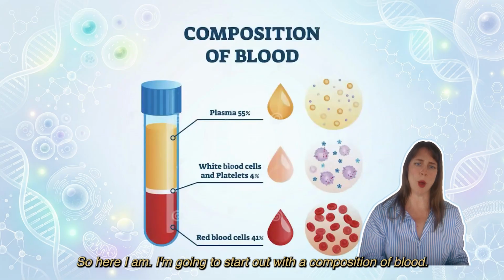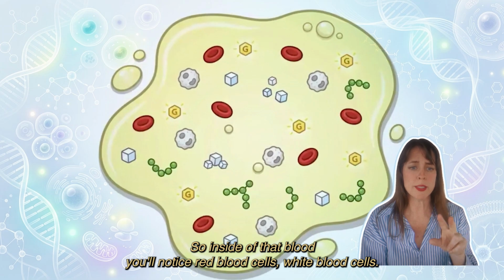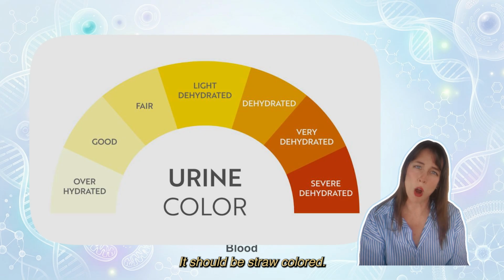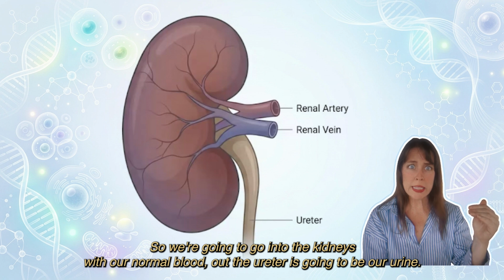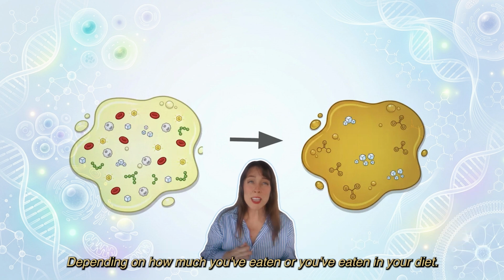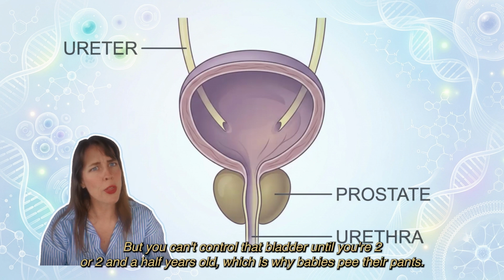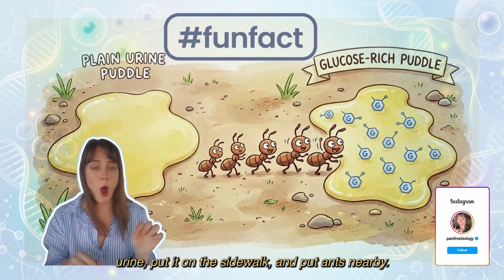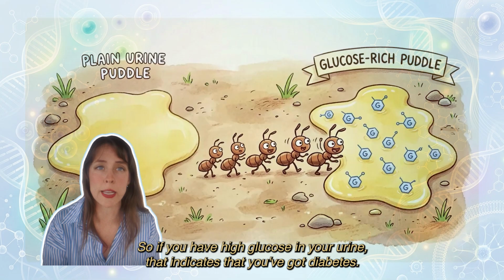How Your Body Actually Makes Pee: It’s Not What You Think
Have you ever wondered how urine is formed in the human body? It’s a lot more fascinating than just drinking water and letting it pass through! In this video, we break down the step-by-step biological process of how your kidneys act as the ultimate filtration system to create urine.

We will explore the urinary system, how nephrons filter waste from your bloodstream, and how your body maintains its water balance. From filtration to reabsorption and secretion, you'll learn exactly how blood transforms into pee to keep you healthy. Whether you're a student studying anatomy or just curious about human biology, this simple, visual guide makes the science easy to understand.